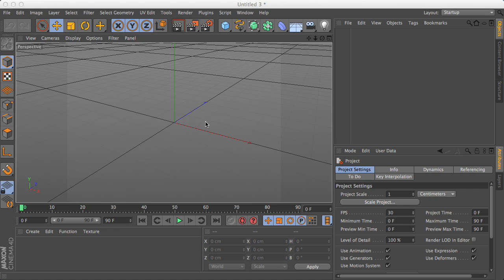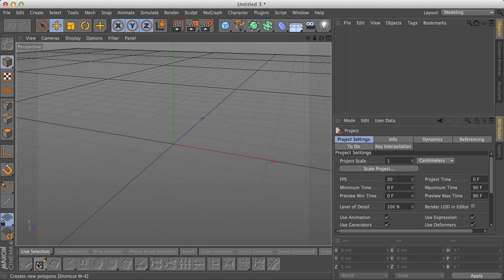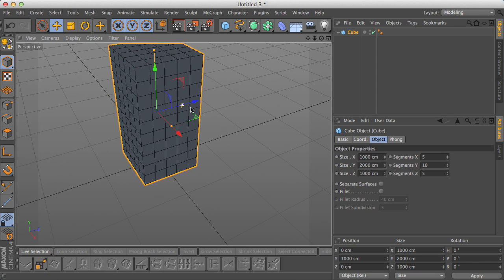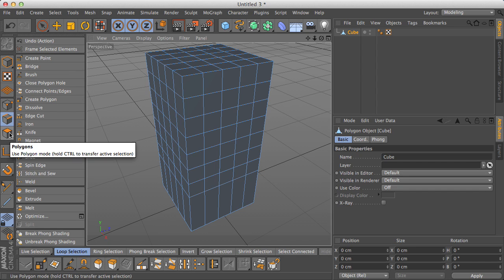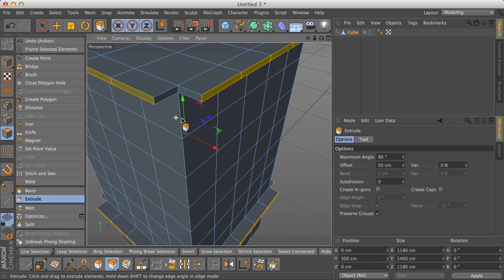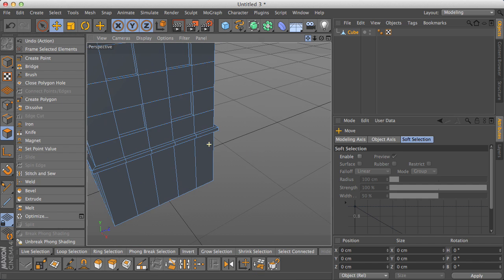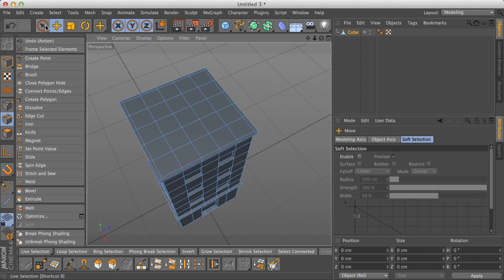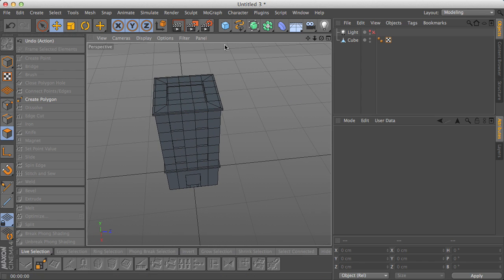Basic Building Structure Cinema 4d Part 1/2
whether it is character modeling or creating a building. this two part tutorial will will get you use to understand some of the tools that you will use in every workspace. it also give some helpful techniques to get you started.

"Anything is Possible"-Jeremiah